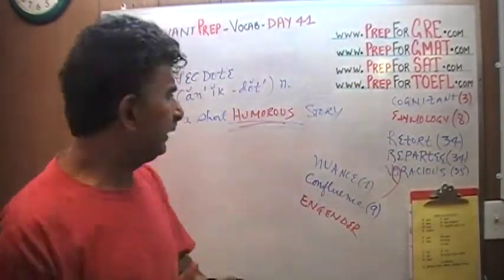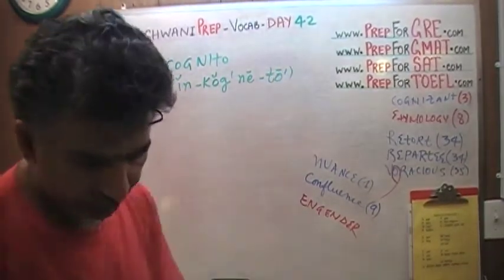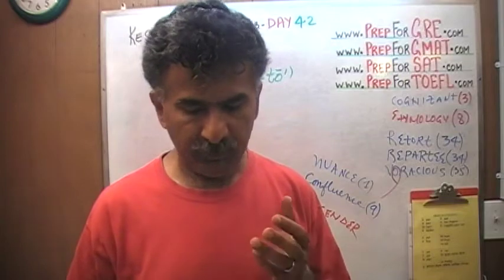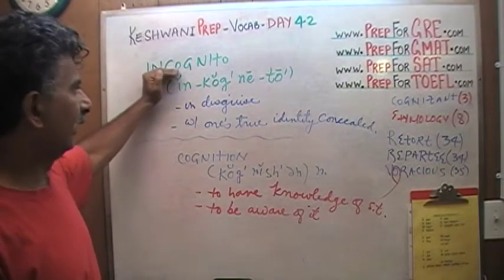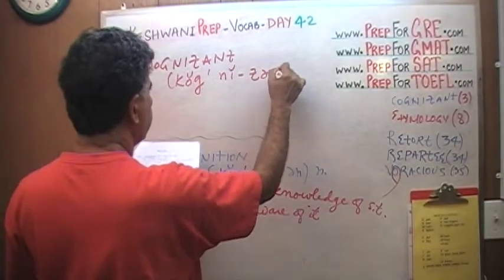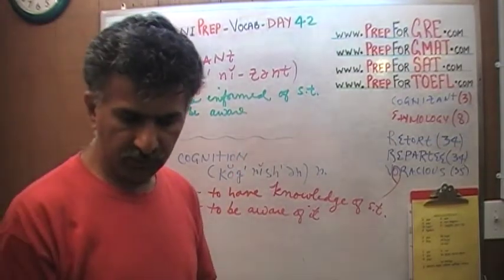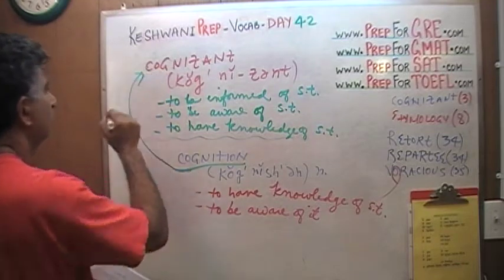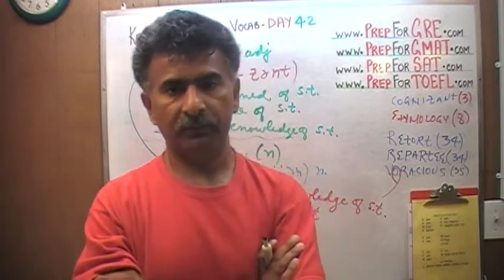Vocabulary Words Day 42 - Online Prep Tutor - GRE, GMAT, TEAS, HESI, SAT, ACT, TOEFL and IELTS